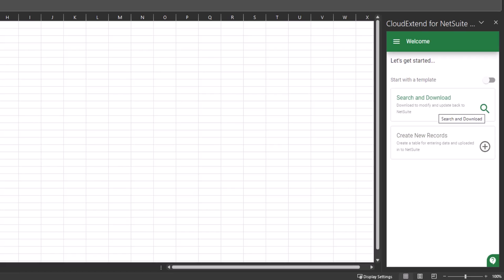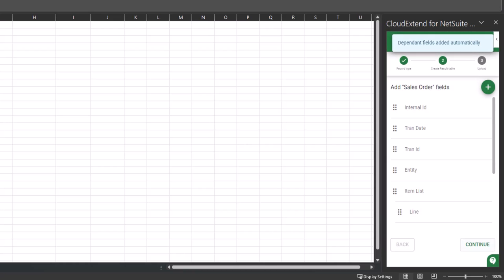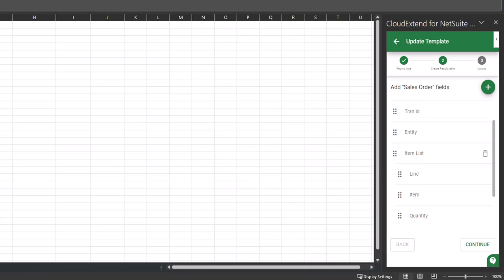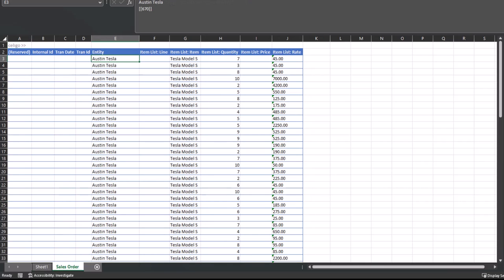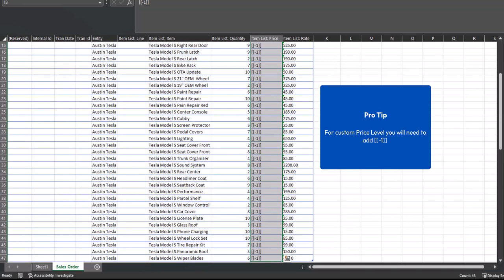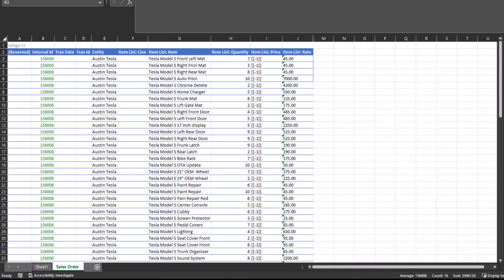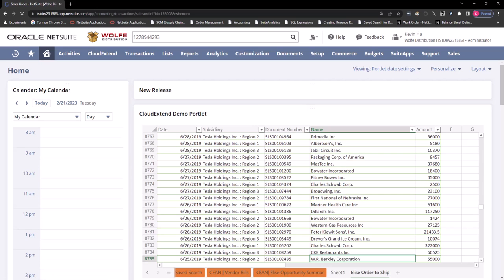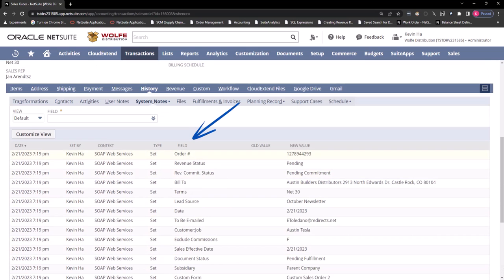How to Create or Edit NetSuite Sales Orders in Excel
In this video, we'll show you how to create or edit NetSuite sales orders using Microsoft Excel. With ExtendInsights (formerly CloudExtend Excel for NetSuite), you can easily manage your NetSuite data in Excel, saving you time and reducing errors. We'll walk you through the steps to import your NetSuite data into Excel, create or edit sales orders, and sync your changes back to NetSuite seamlessly.

This video will cover everything you need to know to create or edit NetSuite sales orders in Excel. We'll show you how to import your data into Excel, how to make changes to your sales orders, and how to sync your changes back to NetSuite. You'll also learn how to save time and increase efficiency by using Excel to manage your NetSuite data.